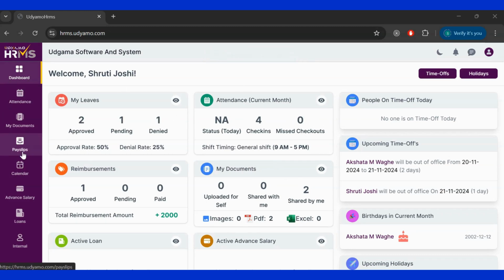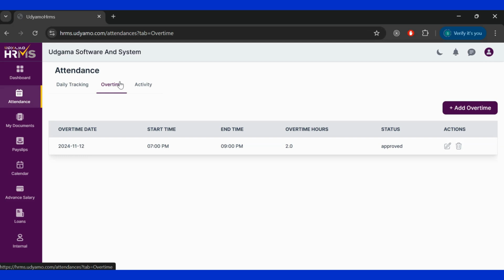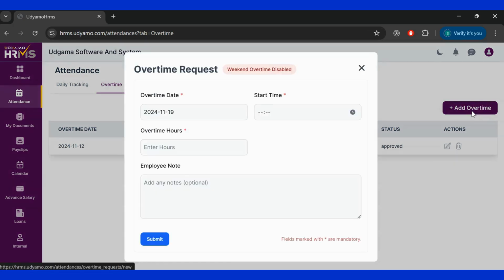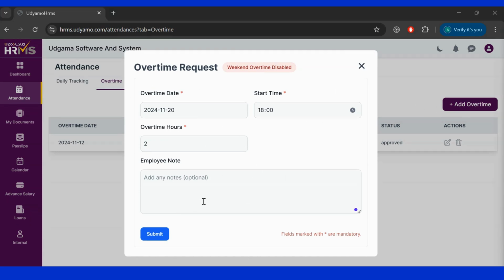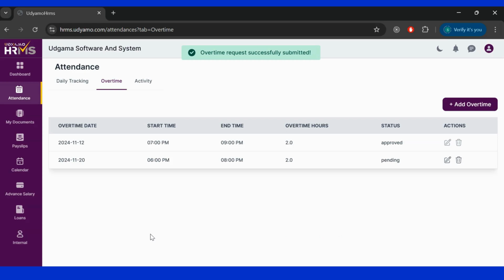How Employees Can Submit an Overtime Request in Udyamo HRMS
Need to request overtime? ⏳ Learn how to submit an overtime request in Udyamo HRMS with this step-by-step guide!

🔹 Log into Udyamo HRMS
🔹 Navigate to the Overtime section
🔹 Fill out the request form with details
🔹 Submit for manager approval

It's that simple! ✅ Watch now and streamline your overtime requests